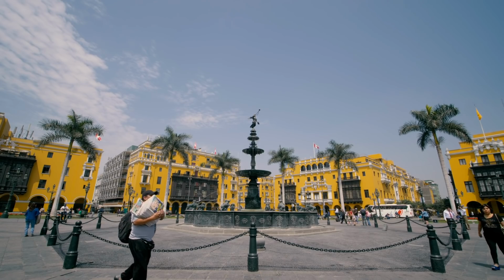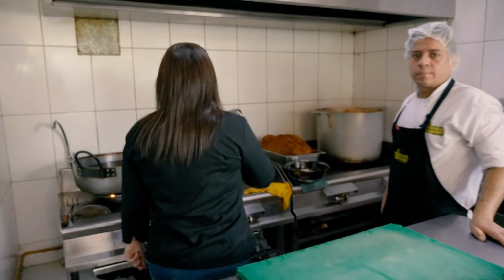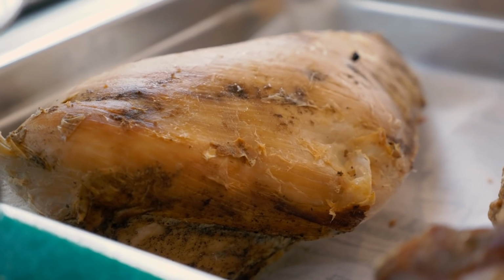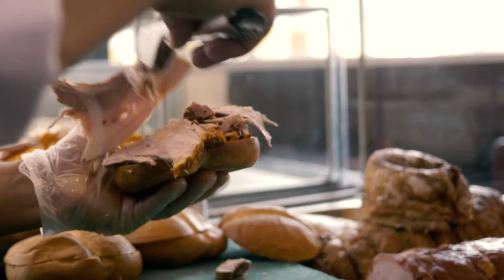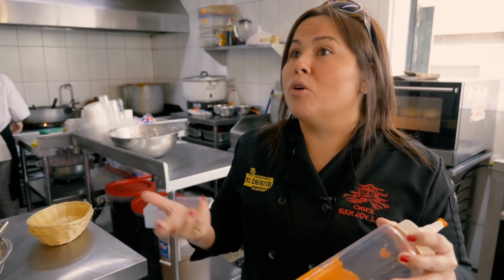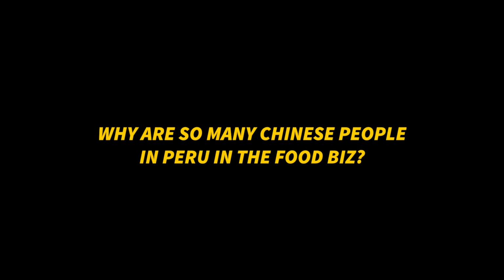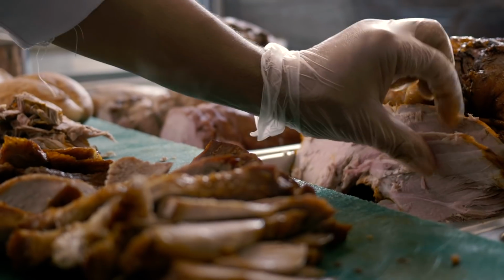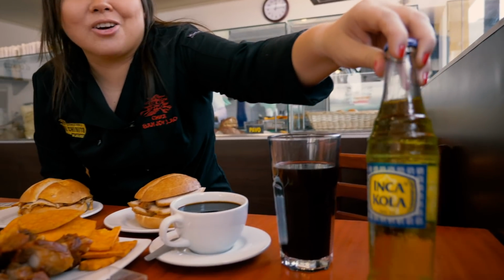Giving Peru's Favorite Sandwich a Chinese Twist... Since 1960 | CHIFA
We continue exploring the world of Chifa and Chinese Peruvian food in this second episode of Chifa - The Webseries. This time, we visit Vanessa Yong at El Chinito - a Chinese-Peruvian run restaurant giving Peru’s favorite Chicharrón a Chinese twist.

Over the coming months we will bring you a number of episodes from the world of Chifa!

► How to support Chifa - The Webseries & Chifa - The Movie

1) SHARE THE LOVE ❤️
The more people hear of the project, the better.

3) GET IN TOUCH! 👋
If you would like to contribute to the project in any other way, or say hi, feel free to get in touch.

 ► MY NAME IS ANDONG
Hey! I'm Andong, a Berlin-based food YouTuber, exploring the world in the pursuit of good food, cooking techniques and the stories behind those things. I discovered my passion for food when I lived in China. I have since returned to Germany, become a filmmaker and make weekly videos about food, culture and cooking!